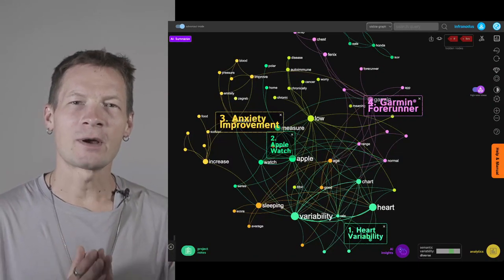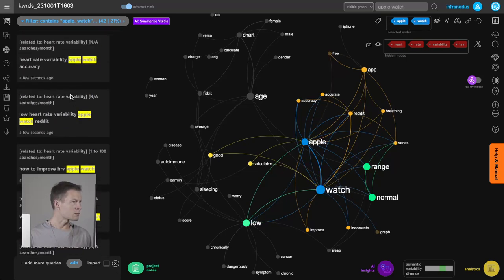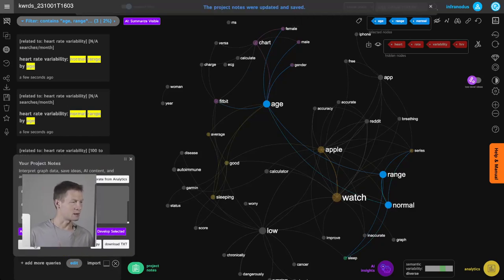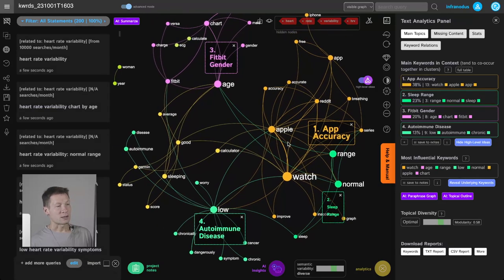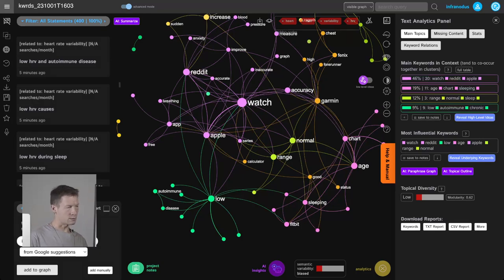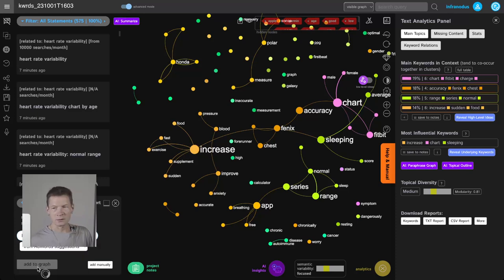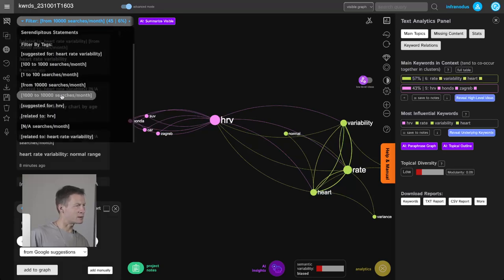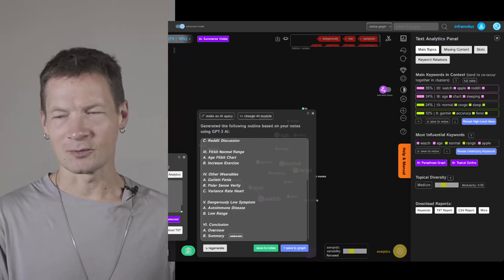How to do Keyword Research with Knowledge Graphs and GPT-4 AI | InfraNodus Tutorial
In this video, I show how to use to do keyword research using knowledge graphs and GPT-4 AI. Keyword research is really useful if you want to make sure that your content or product gets to the people who might be searching for it and I'm going to show you how to do that in just a few minutes.

The basic approach is to start with analyzing "related search queries" from Google. This is a really good SEO technique that helps you understand what people are searching for in relation to your main search phrase (in this case, HRV - heart rate variability). The search phrases that people use with your desired topic are visualized as a graph, where you can see the main topics and connections between them. You can then use the knowledge graph to explore which combinations work and in which context they appear, so you can develop an original SEO strategy that will focus on what your readers or customers are interested in.

Timecodes:
0:00 Introduction
0:30 Discovering related search queries
1:24 Hide the obvious stuff to reveal what's under
1:50 Finding keyword combinations
2:15 Saving keyword combinations for future reference
4:48 Using GPT-4 AI to reveal high-level ideas
6:15 Adding more data into the graph
7:20 Using Google AdWords suggestions (extra information to extend the context)
10:27 Using filters to show only the most popular queries